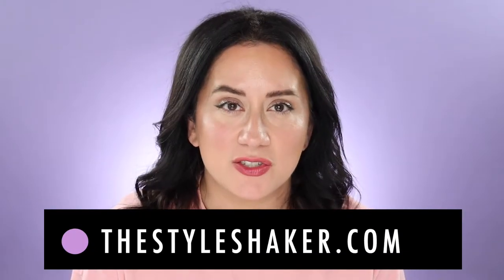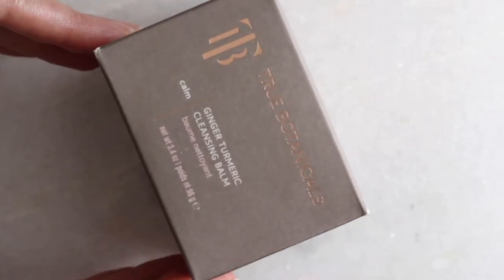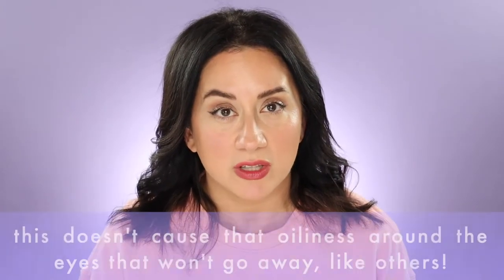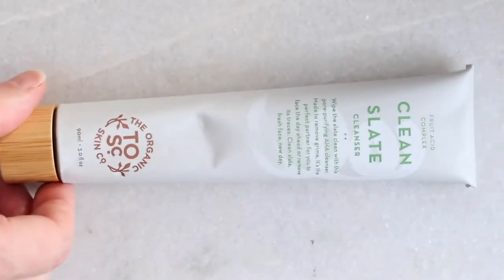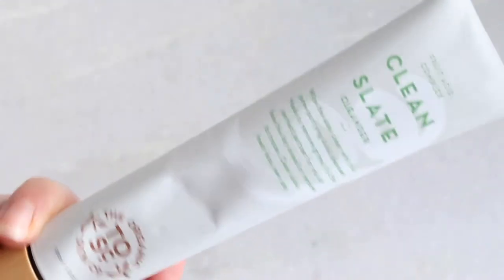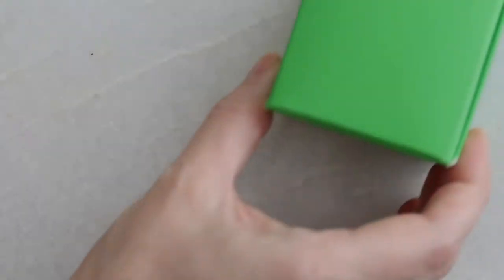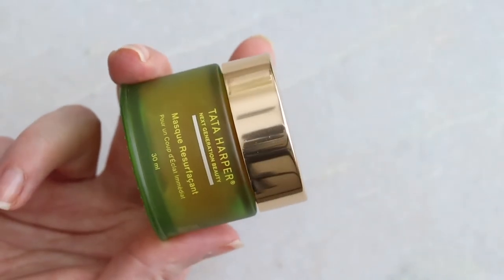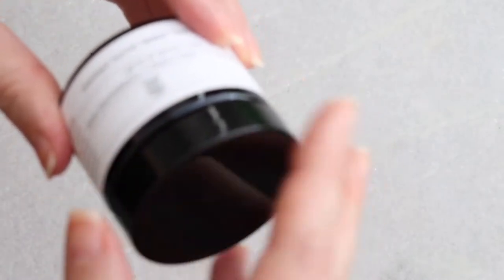My FAVORITE Cleansers and Face Masks Right Now! | Best of Britt's Picks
These are the clean skincare picks I think are worth it. From the resurfacing face mask that I've been calling my 'favorite' for years to a new AHA cleanser under $30 that is one of the best I've tried in awhile, they're all here. It's a short list, but an honest one. No one could pay to be on this video.

The Organic Skin Co Clean Slate Fruit Acid Complex Cleanser- $29.95